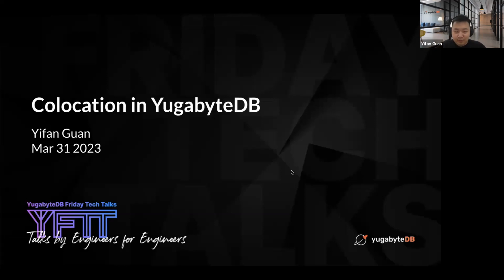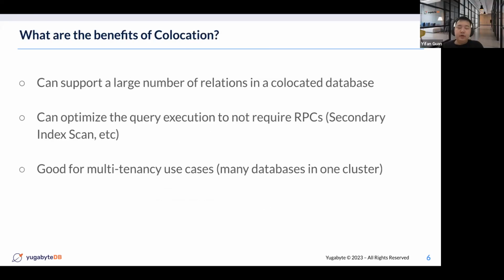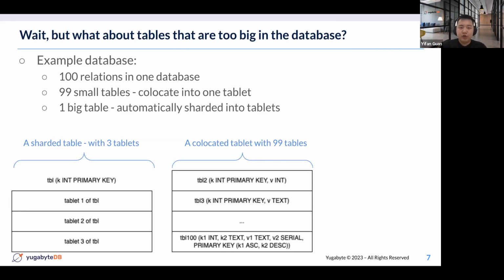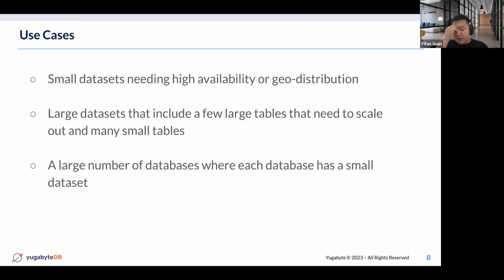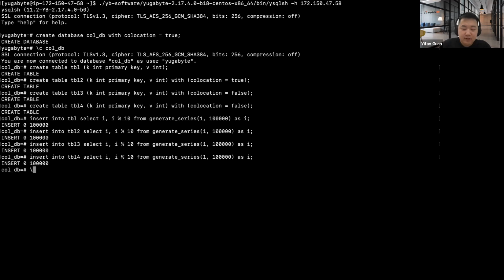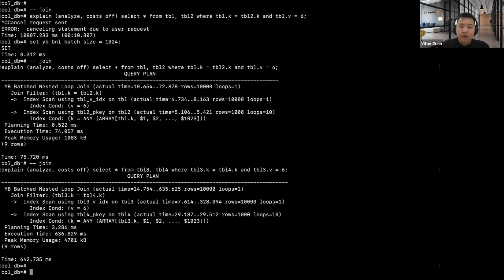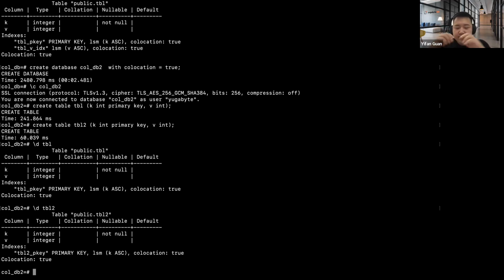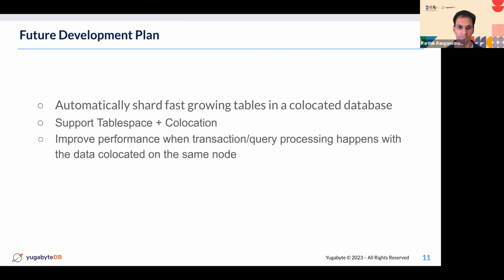Colocation in YugabyteDB | YugabyteDB Friday Tech Talks | Episode 58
How is the colocation feature used in YugabyteDB?

In the fifty-eighth episode of our YugabyteDB Friday Tech Talks (YFTT), listen to Yugabyte Core Database Software Engineer Yifan Guan and Co-Founder Karthik Ranganathan discuss using the colocation feature for handling a large number of relations in a distributed SQL database and reducing network cost for query execution.